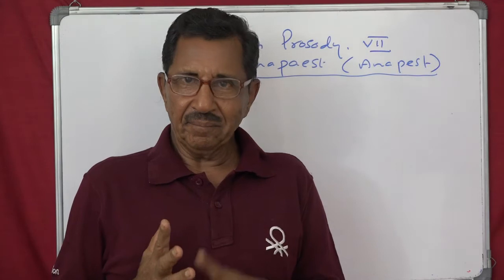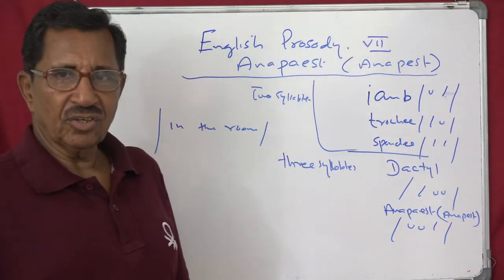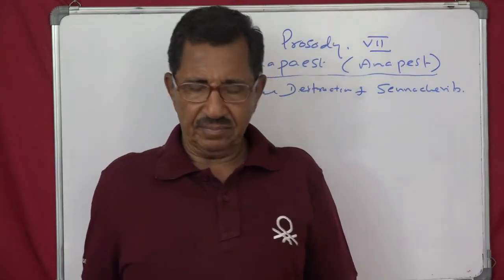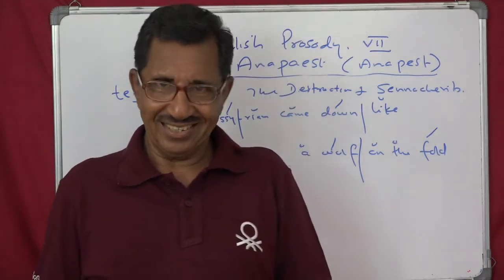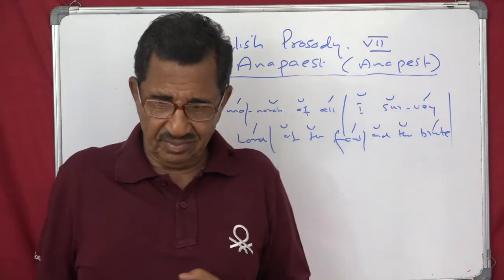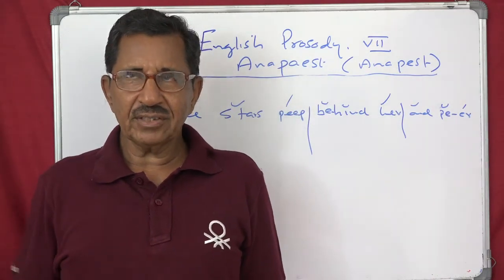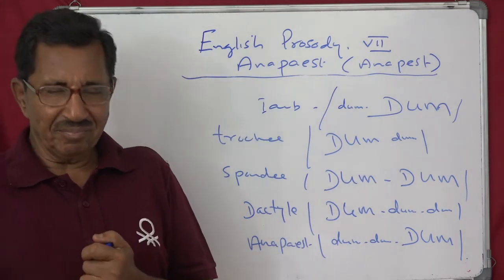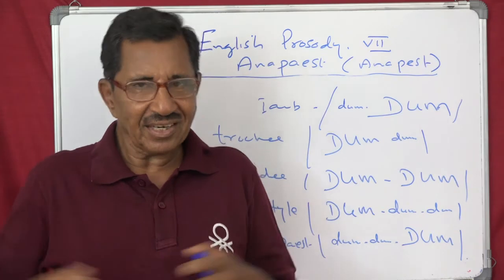Lecture No. 7 ( 827 ) by Prof. Thomas Mathew. English Prosody. Anapaest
Lecture No. 7 ( 827 ) by Prof. Thomas Mathew. English Prosody. Anapaest. a rhythmic unit of three syllable, opposite of Dactyl, two unstressed syllables followed by a stressed one. eg.  in the room.  also log on and subscribe my channel for sure success in IELTS. PG exams, UG exams and School exams. English Grammar at your finger tips, made easy and enjoyable.